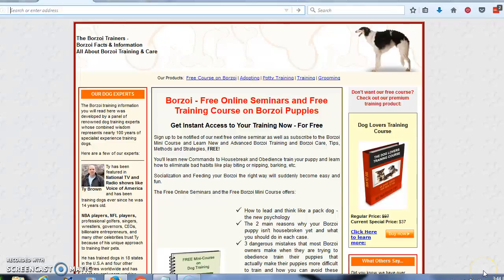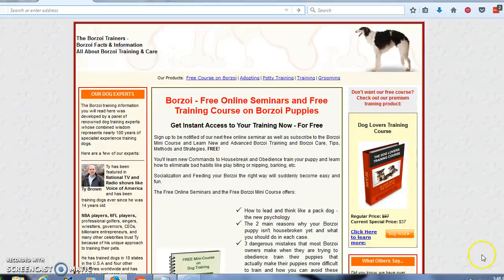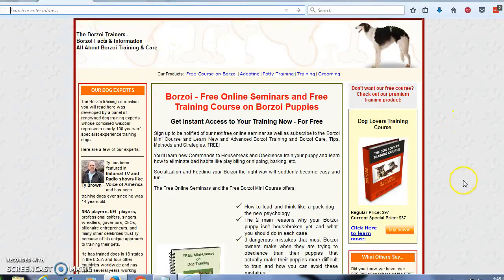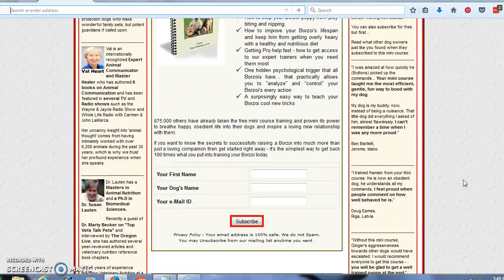***How To Potty Train A Borzoi Free-Mini Course***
Borzoi trained enough? All
   Borzoi puppies make great pets.
Training your dog can be a fun and rewarding experience.
You have to establish a trusting relationship with your pet in
order to effectively train him. You can do this if you exercise patience
and are consistent in your training methods. Over time you will build trust
between yourself and your dog and making him part of your family will become
easier as you go.No task becomes too daunting, whether it's obedience training
or potty training you can achieve it, you just need to know how. ”

Here are a few more resources for your consideration;